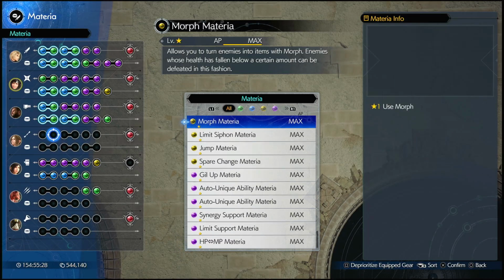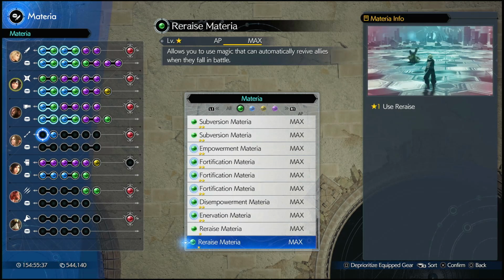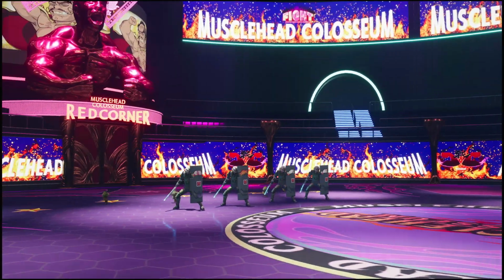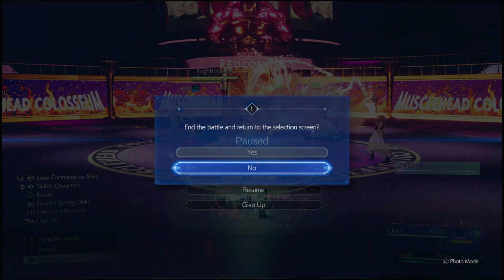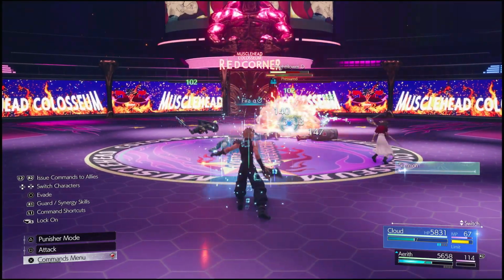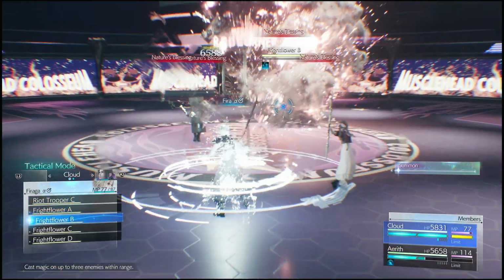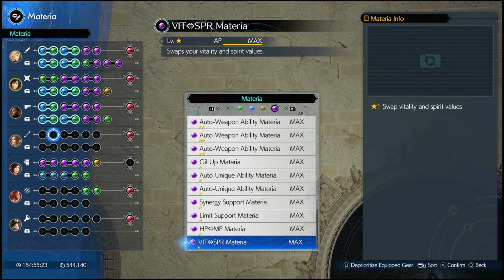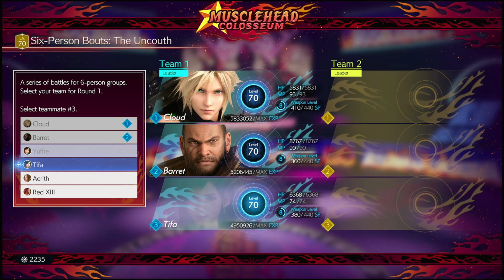2 FAST Methods for Maxing out all your Materias - FF7 Rebirth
here is the video about an AMAZING method to farm Experience and Ability Points in FF7 Rebirth

We are using one mechanic to our advantage and with the right amount of execution and the materia combo you will Master all your Materias in not time plus getting to MAX level super fast.

cheers!

TIMESTAMP:
0:00 Intro
1:58 What you need to do first
3:00 Efficiency
4:00 Importance of reset at the right time
5:00 Exp gain and AP Gain
6:10 Why other bouts aren't working
7:00 Build set up
8:00 Materia Set up
10:00 How to execute the combos
12:00 Set up for abilities
13:00 Outro